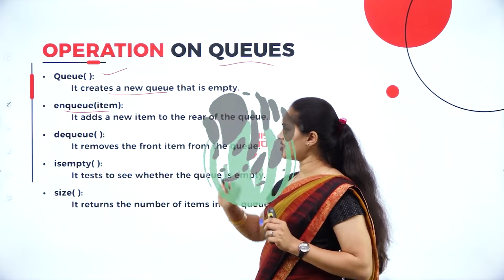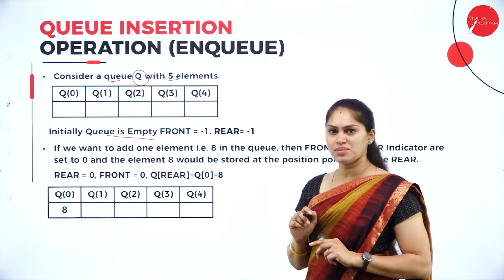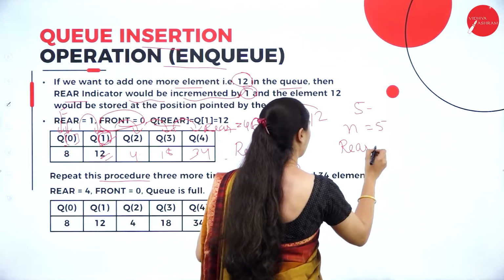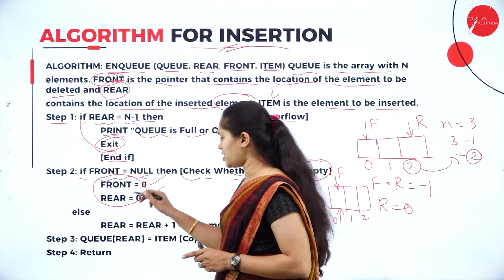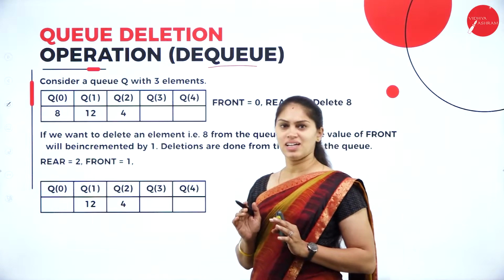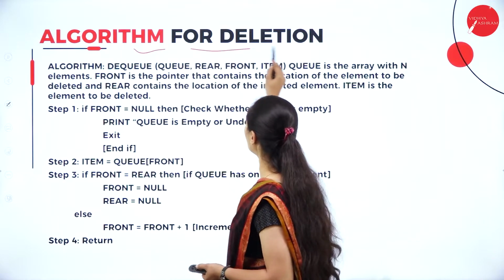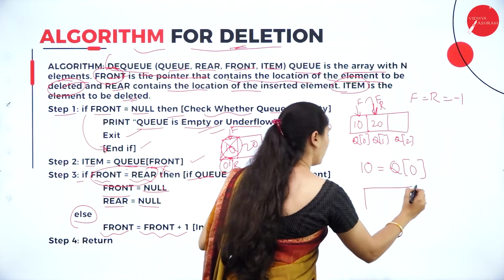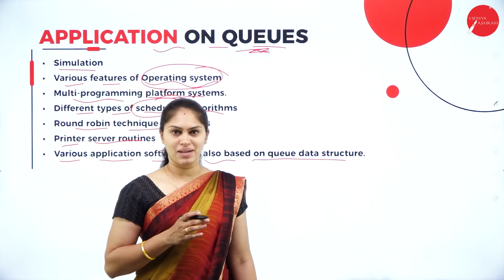DAY 14 | DATA STRUCTURES USING C | II SEM | B.CA | QUEUES | L2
Course : B.CA
Semester : II SEM
Subject : DATA STRUCTURES USING C
Chapter Name : QUEUES
LECTURE : 2